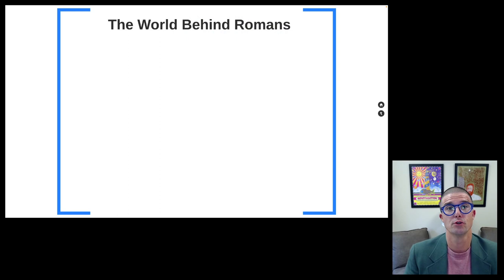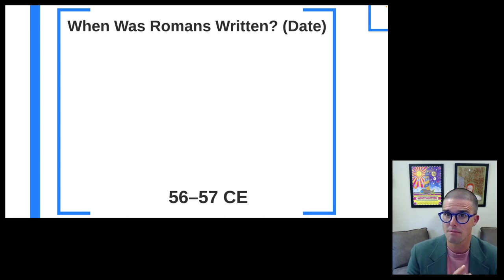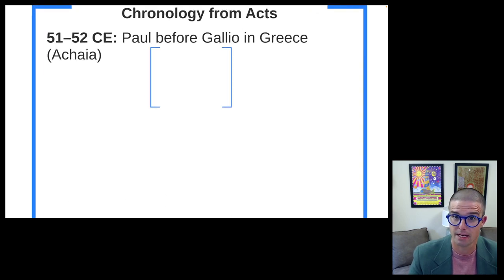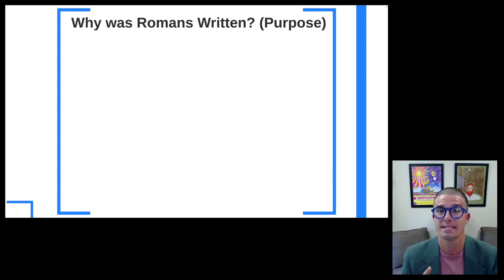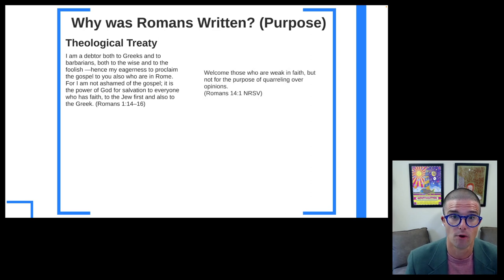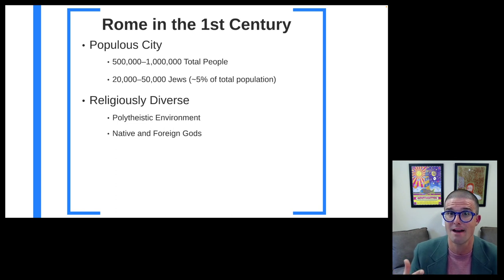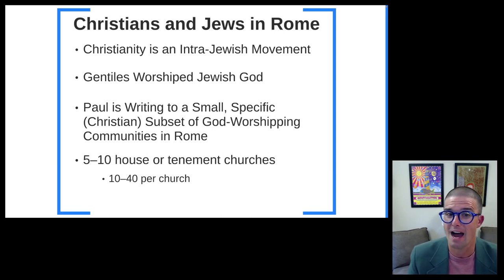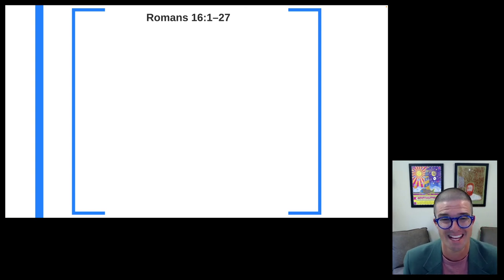The World Behind Romans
A video introducing the author, audience, purpose, and date of Romans for Dr. Elder' exegesis courses at the University of Dubuque Theological Seminary.

0:00 Introduction
0:30 Before and After Lecture Pause
1:20 Author
4:22 Date
13:28 Purpose
20:28 Audience
35:24 Before and After Lecture Pause